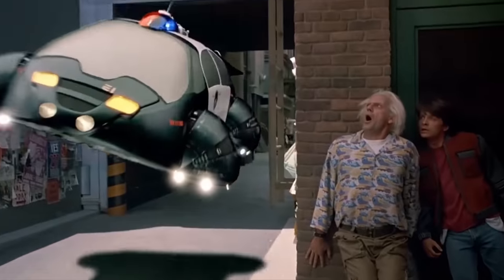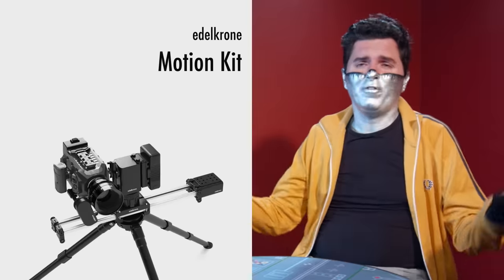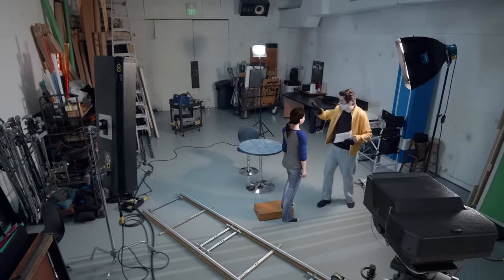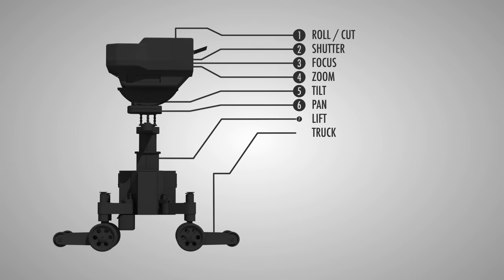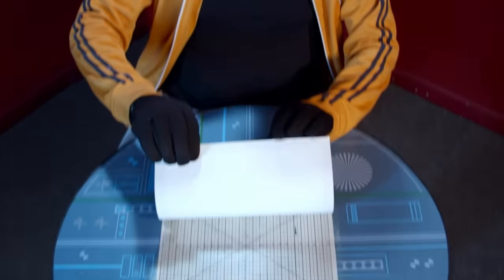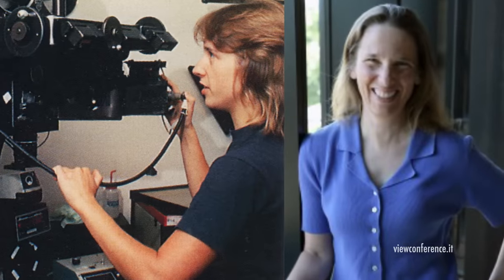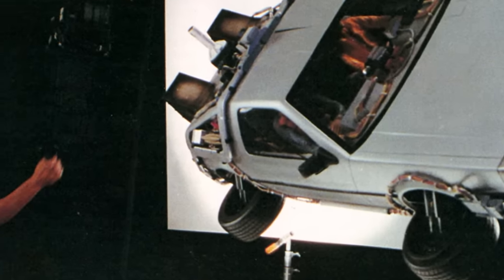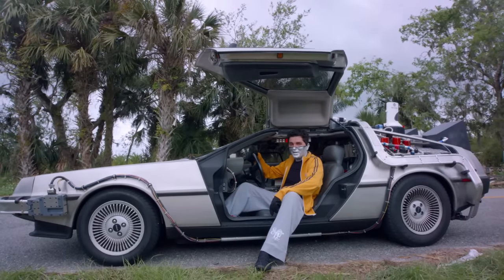Back to the Future | VFXcool (2/2)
Unless otherwise indicated, all footage and images used to illustrate this video essay are property of Universal Pictures, Lucasfilm and Industrial Light & Magic.